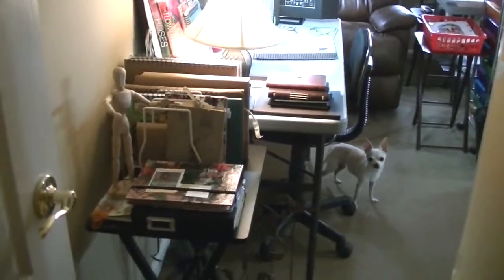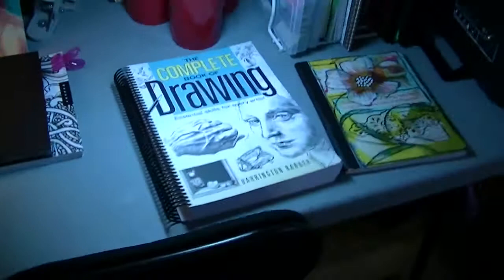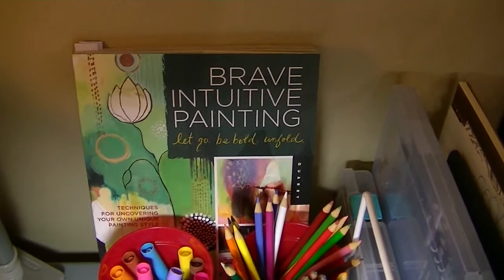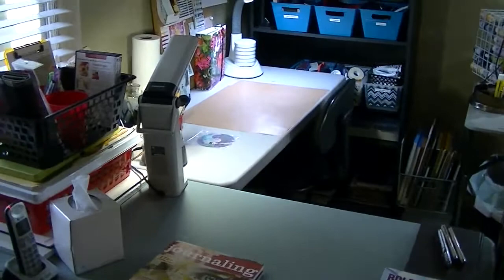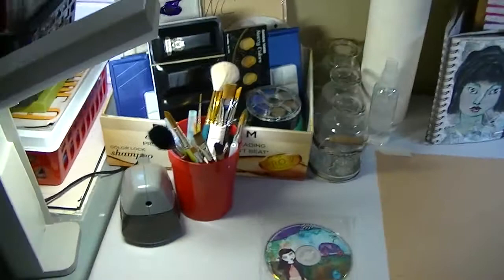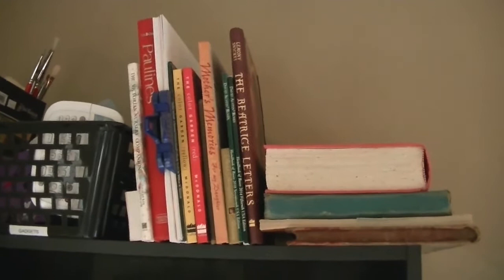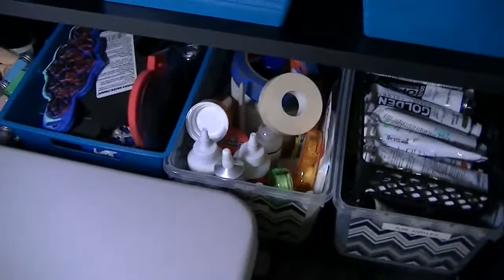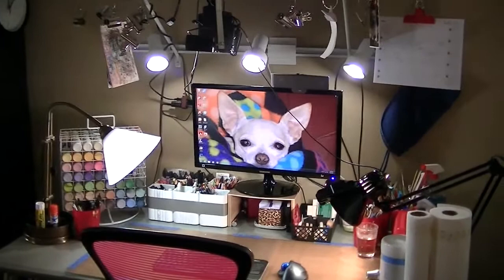Vlog #10 Studio Tour